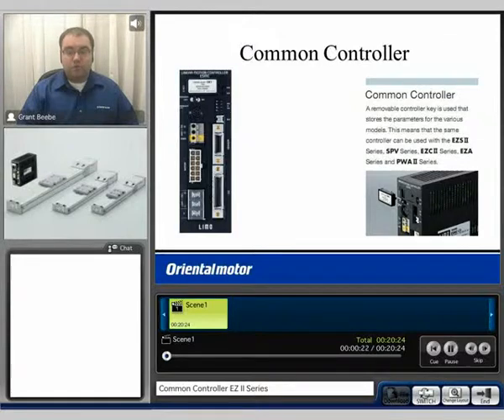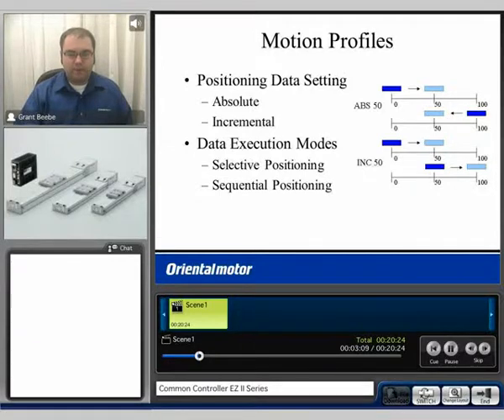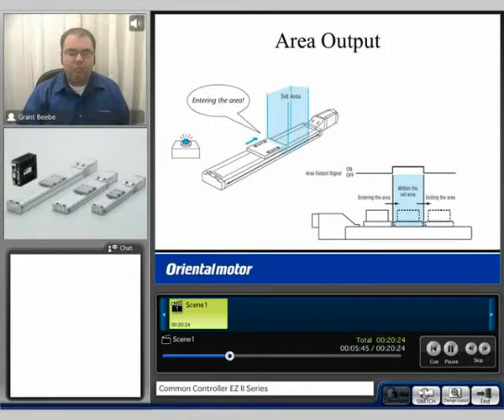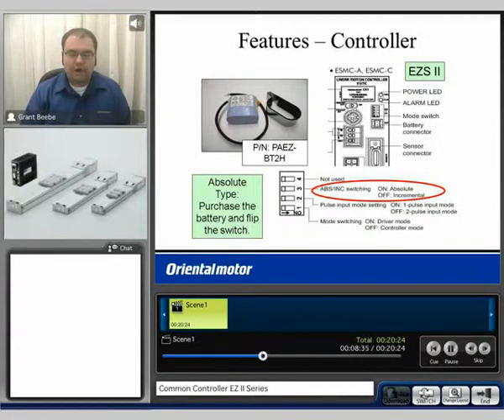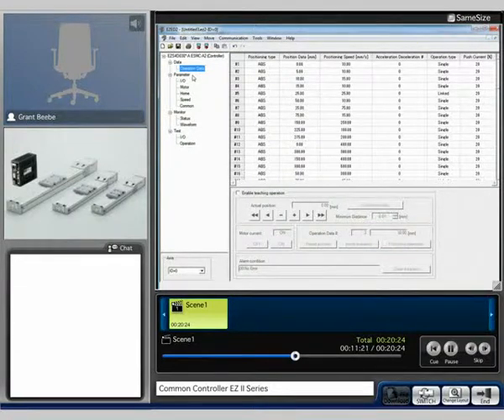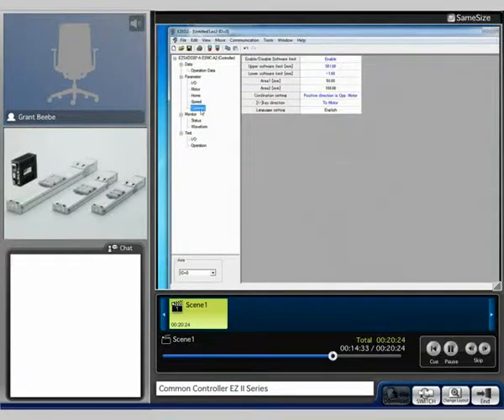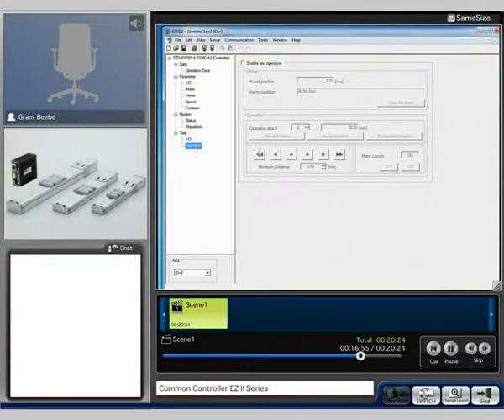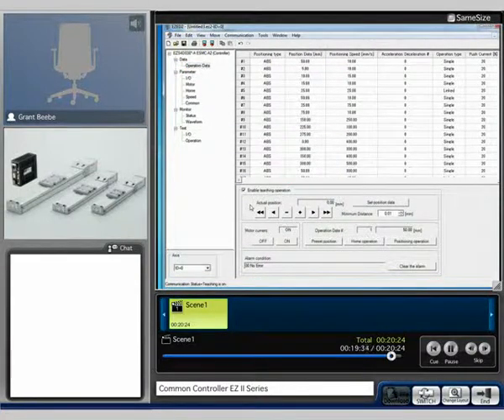Linear Actuators (part 6 of 6)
EZ Limo, Common Controller.